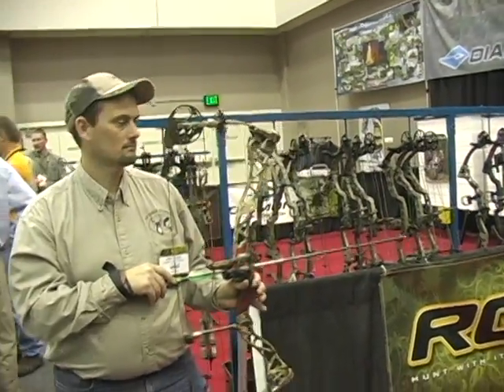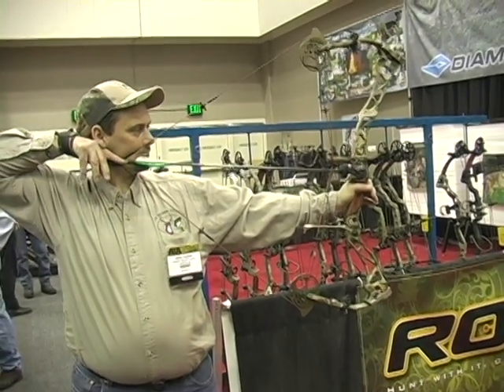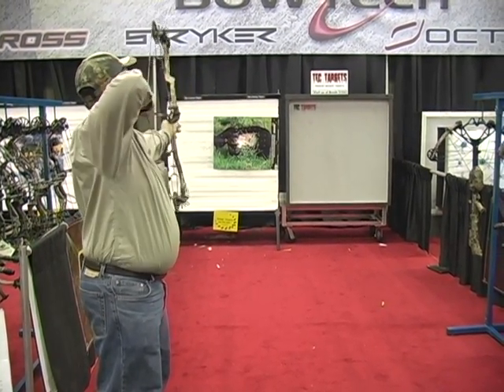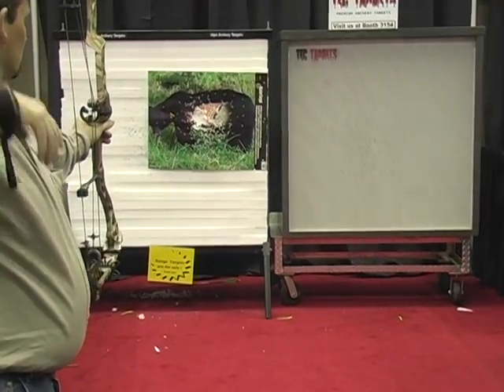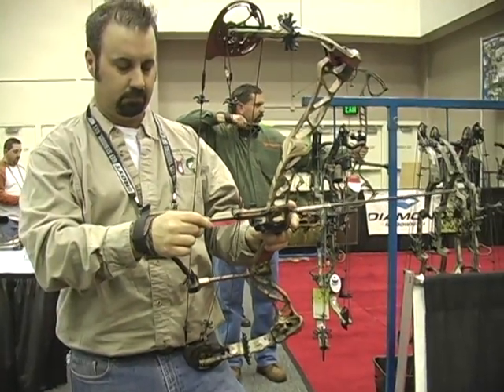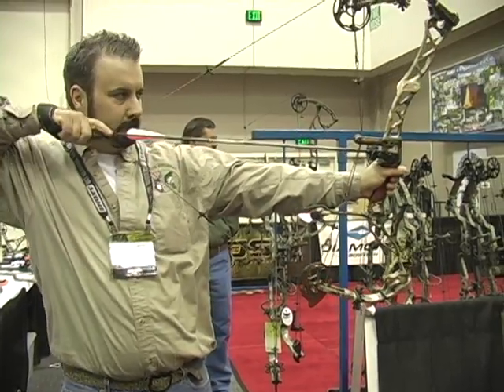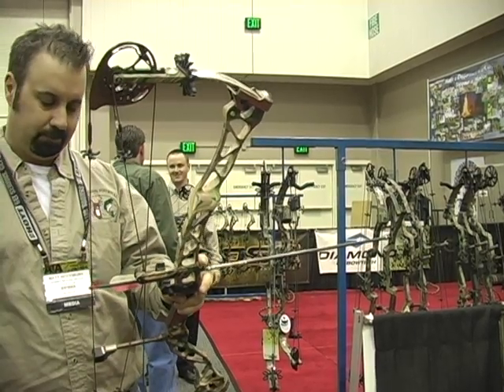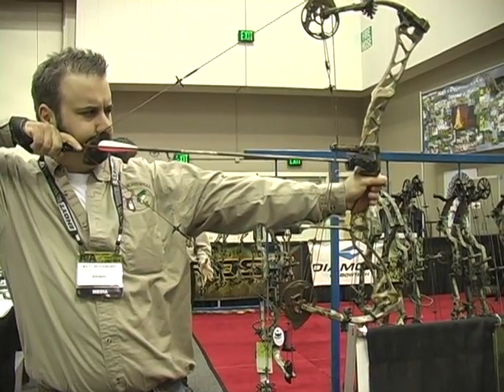Bowtech Air Raid ATA 2009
Bowtech debuted the Air Raid at the 2009 ATA show in Indianapolis and I had the opportunity to shoot it.